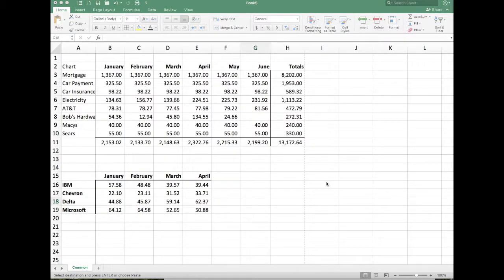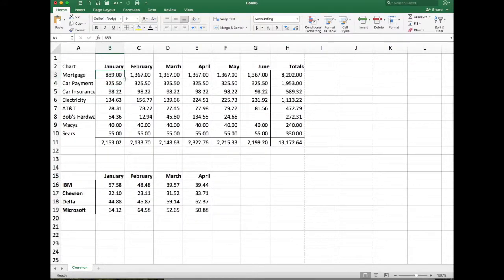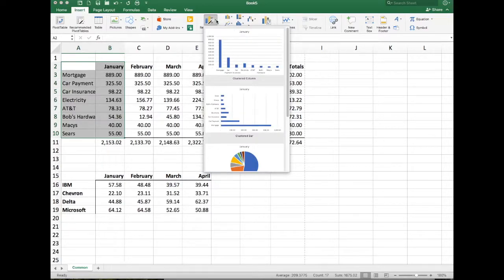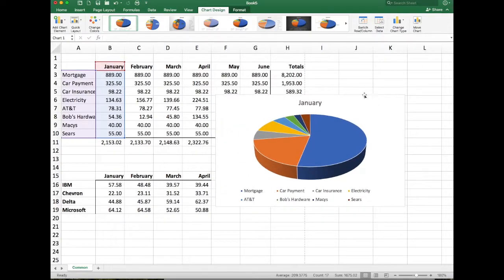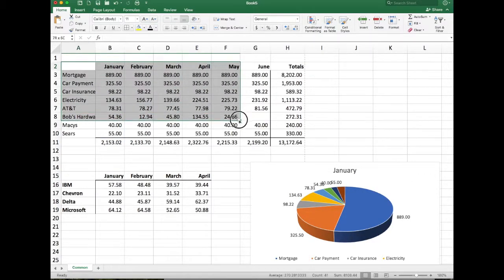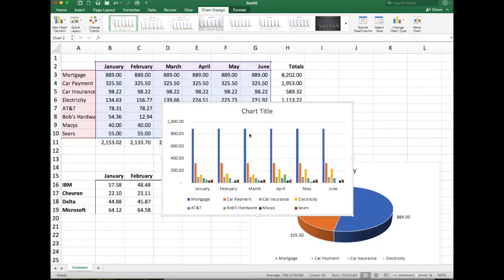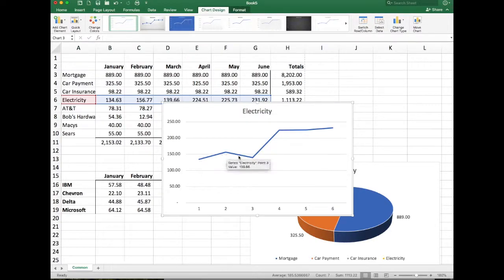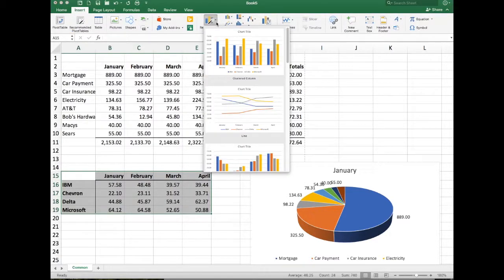15Charting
Charting in Excel